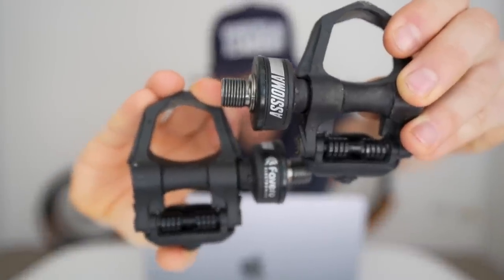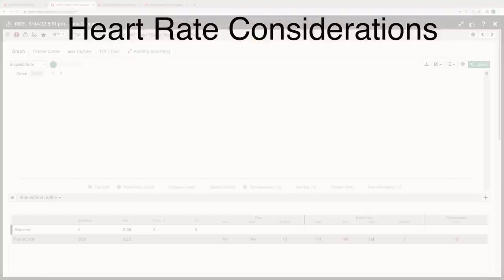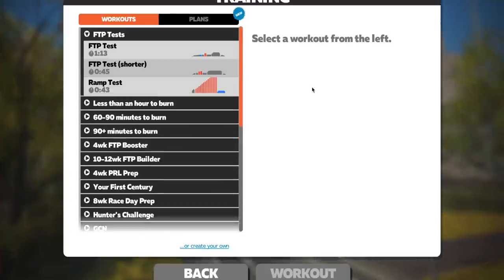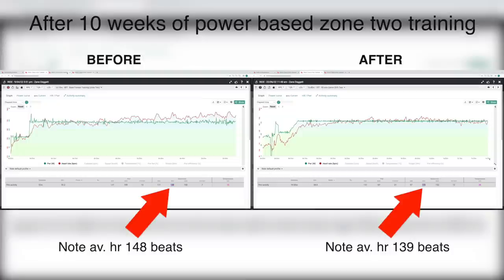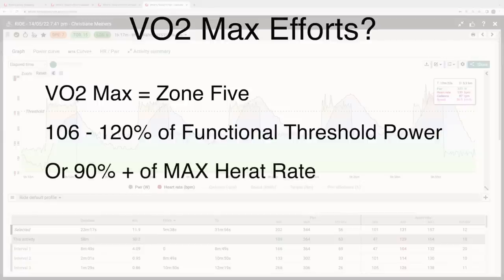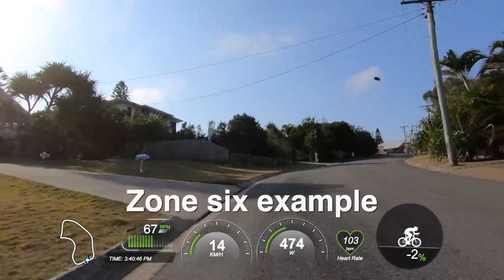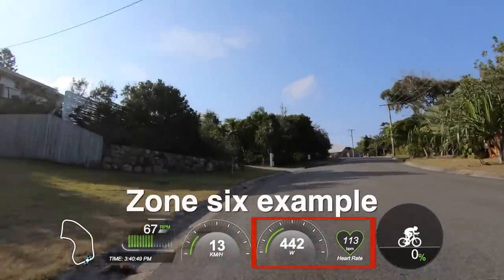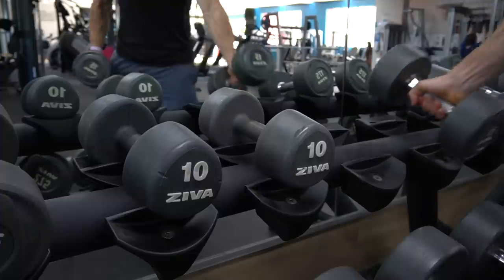3 Reasons Why Beginner Cyclists Should Train to Power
In this video, we will discuss the benefits of training to power for beginner cyclists. While there is a lot to learn when you first get into road cycling, power training is arguably a lot easier to implement and comprehend, over heart rate training. The barrier in place is the cost of power. However, thanks for companies such as Assioma, the power meter has become a lot more affordable and easier to install. In this video I will use two examples - 1/ base training / zone two and 2/ upper end intveral training.